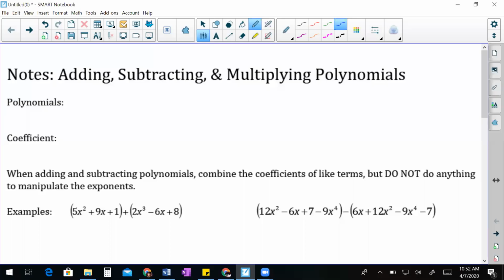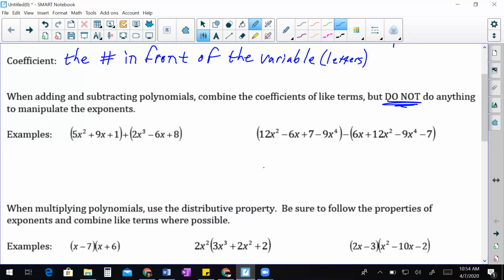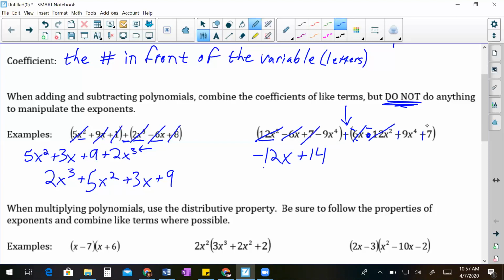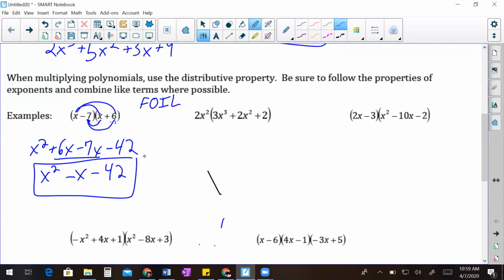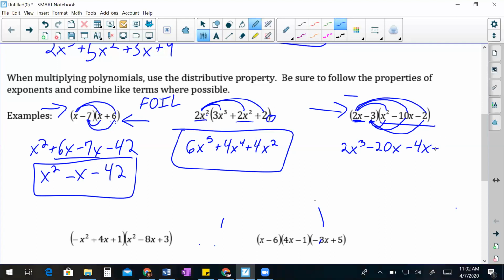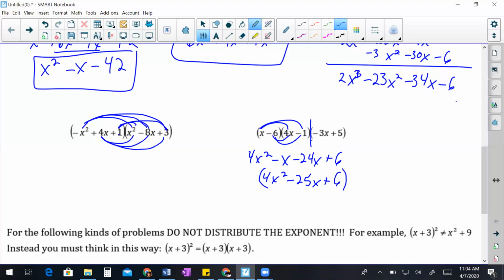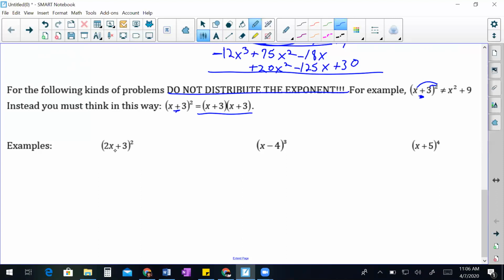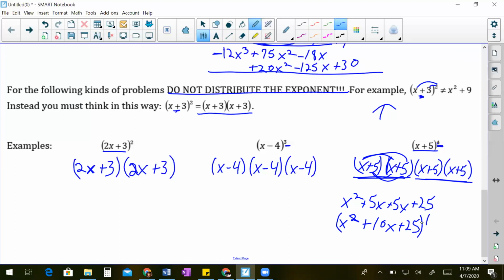10 1 Adding, subtracting, Multiplying Polynomia